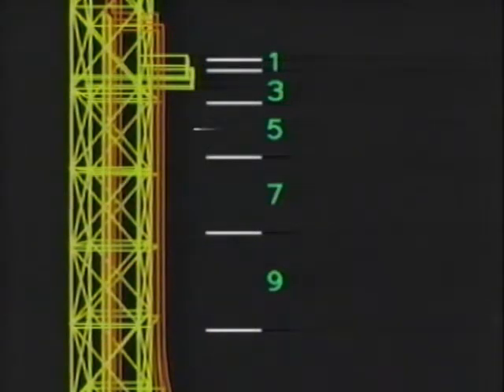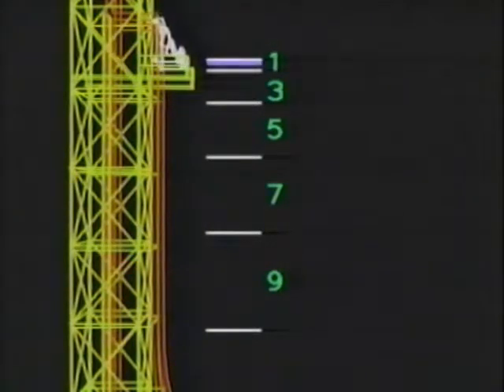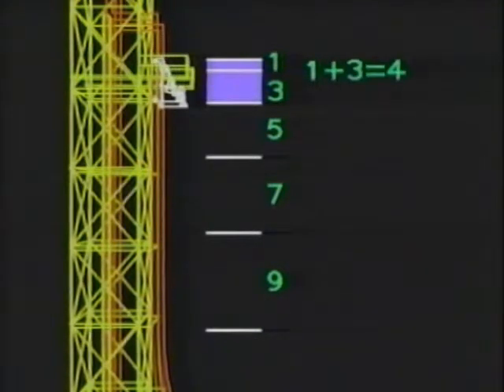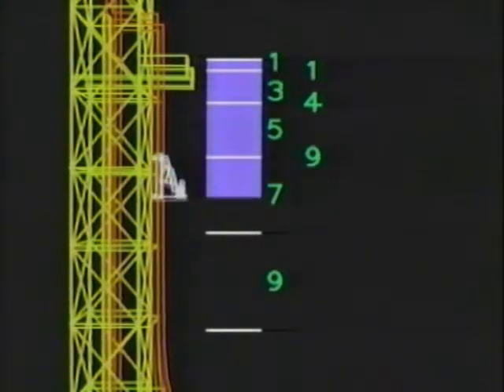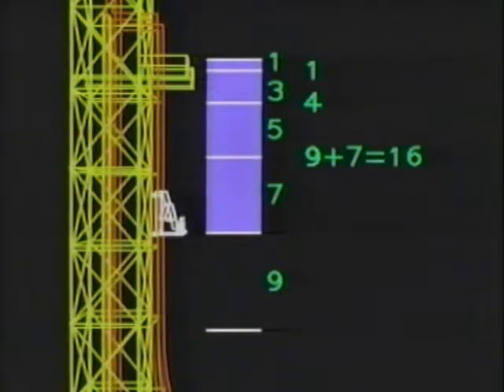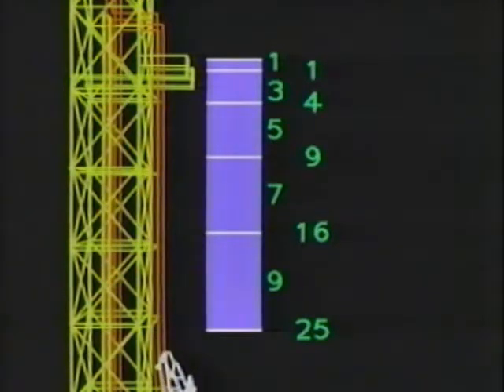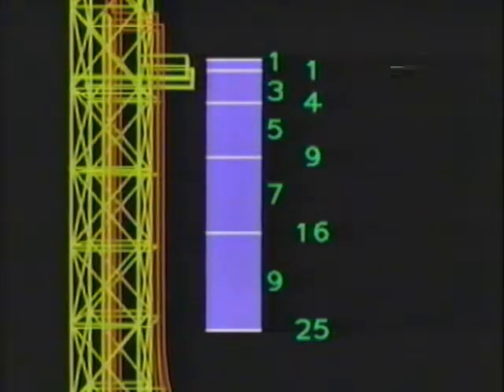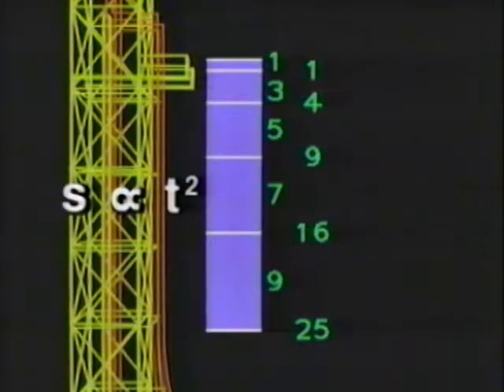103 freefall from rest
TMU HS version of The Law of Falling Bodies